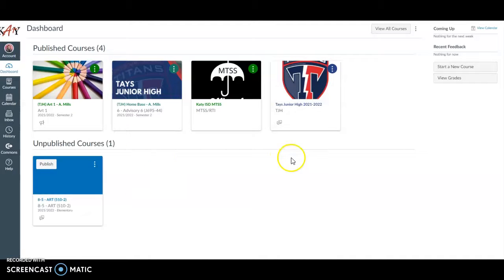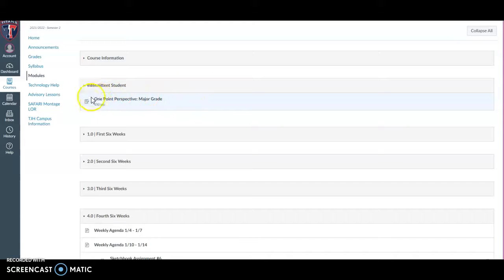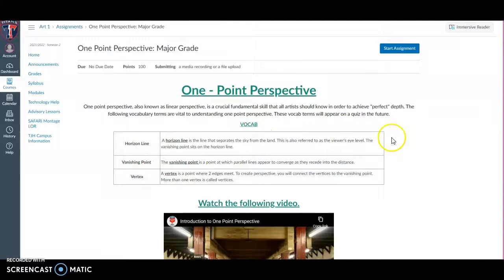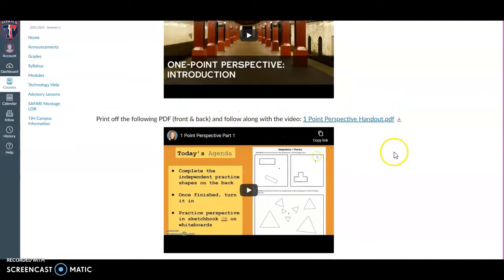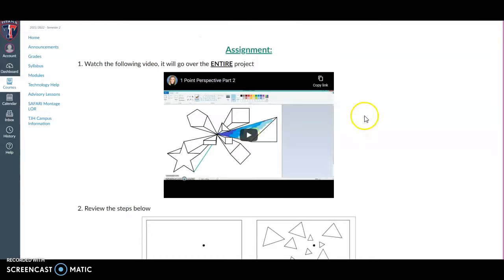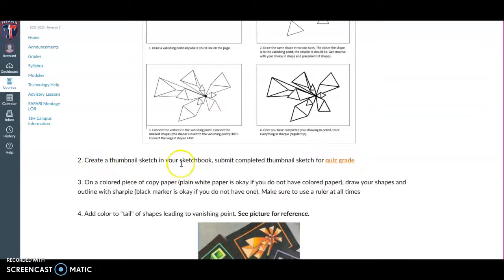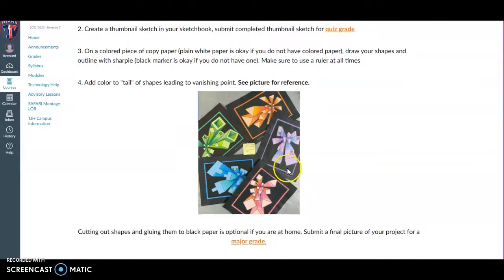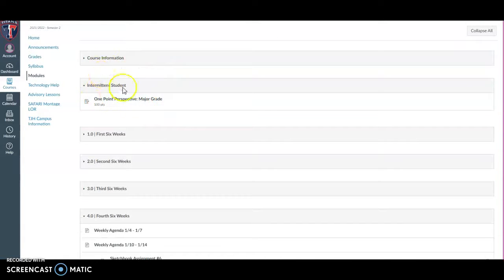Intermittent Student Canvas Navigatation